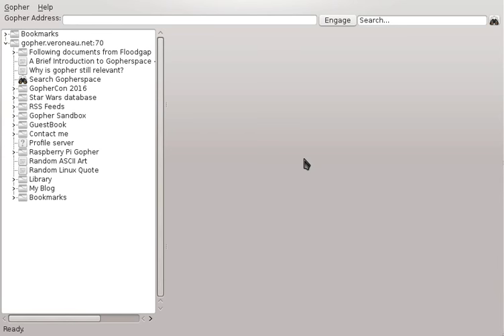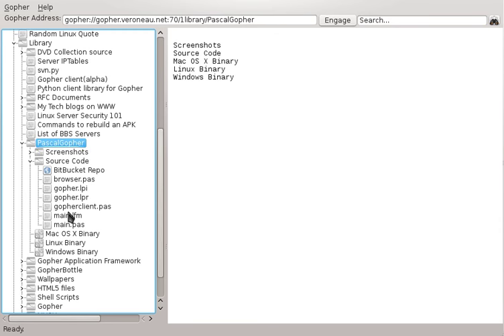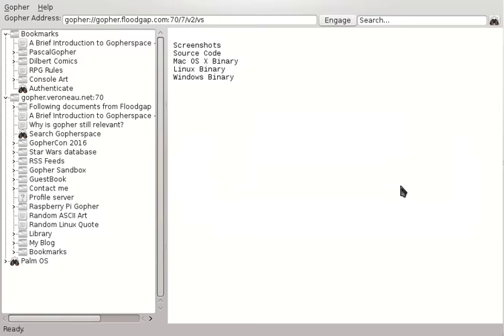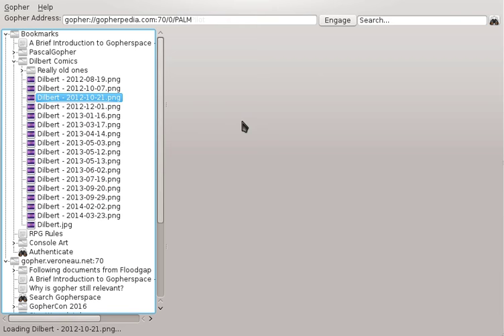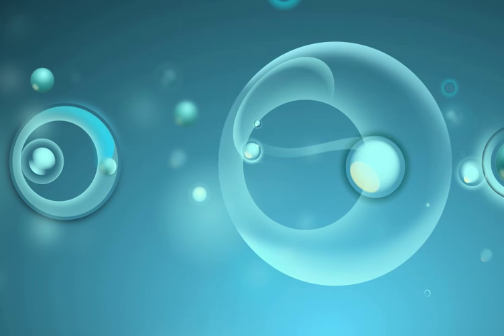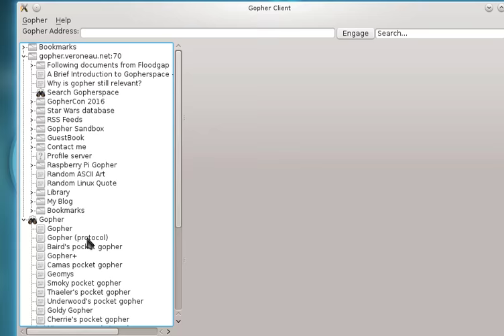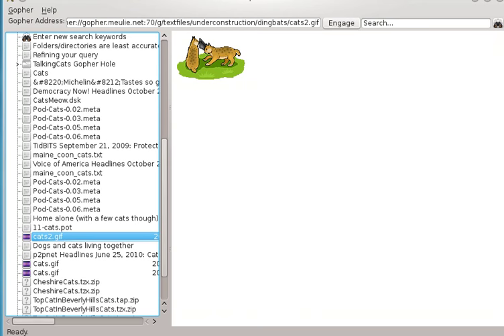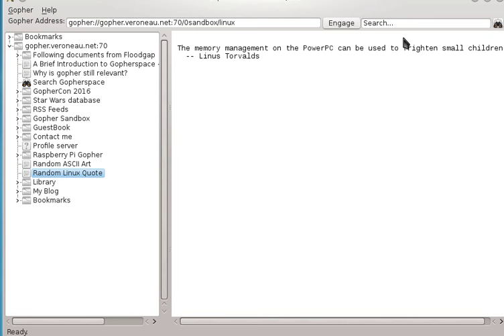Cross-platform Gopher client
Here is a demonstration video I created to show my new cross-platform Gopher client made in ObjectPascal/Lazarus.